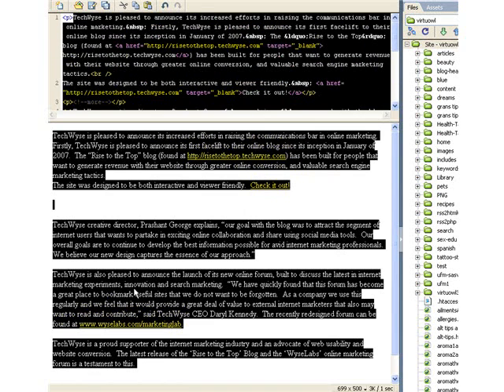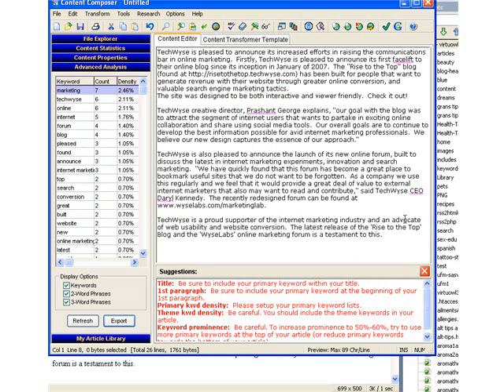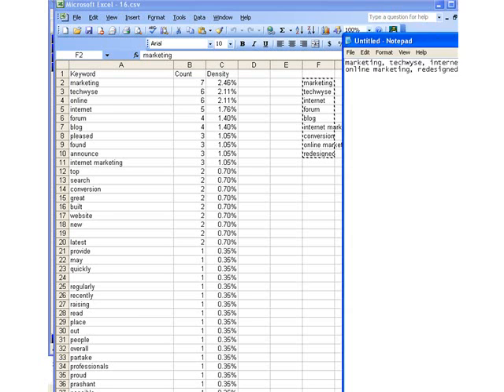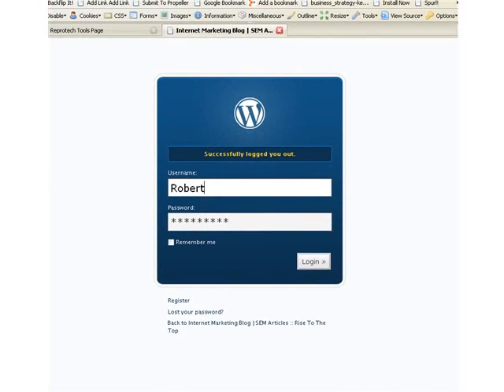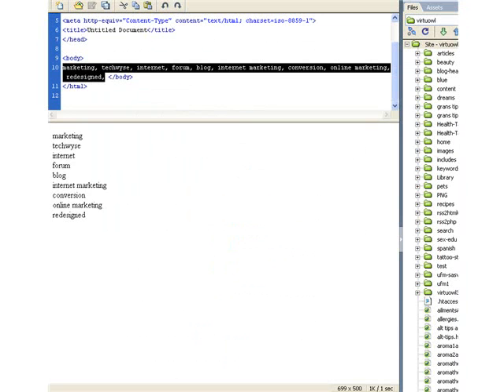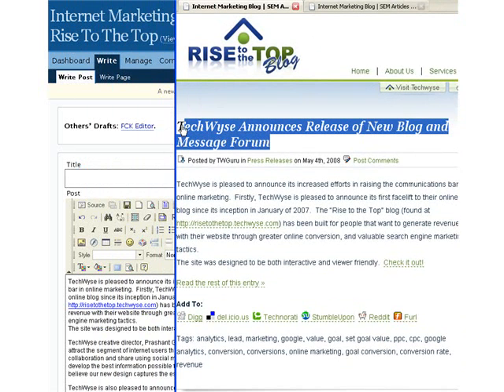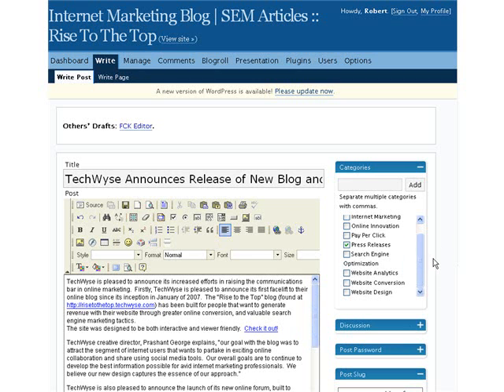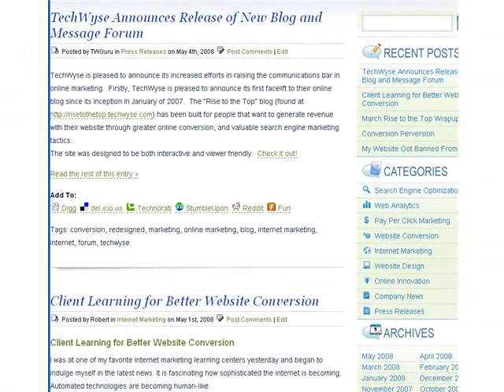Insert Keyword Tags in WordPress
This is a video that shows you how to create targeted keyword tags for your blog posts using Free WordPress Blog software.